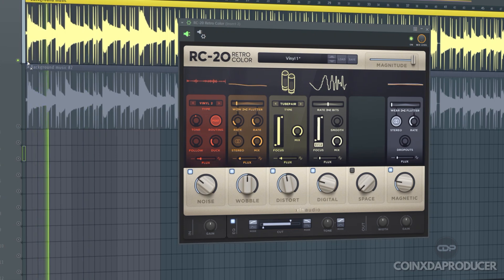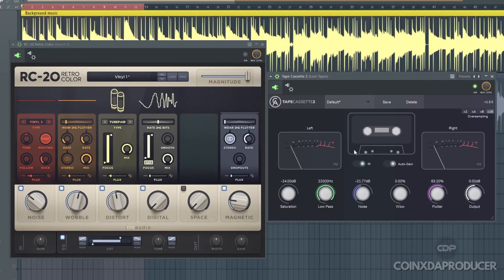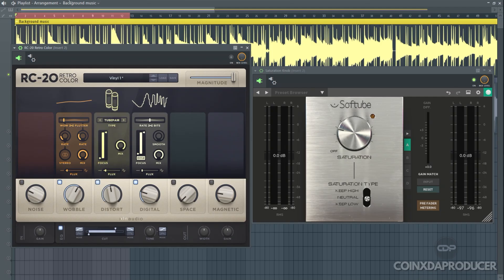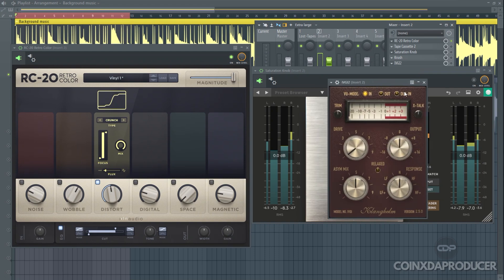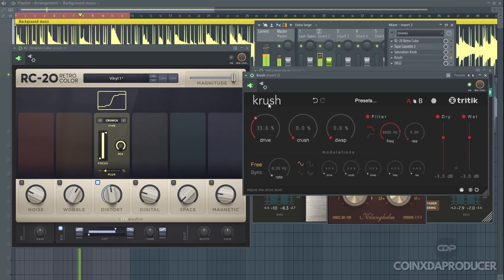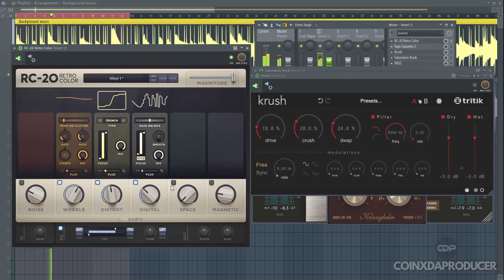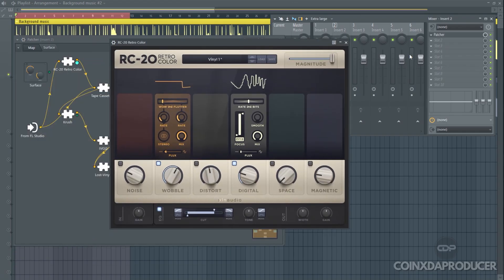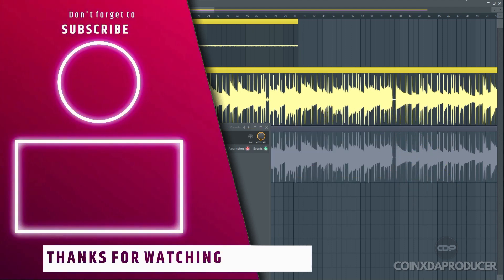RC-20 For FREE! 5 Free Plugins That Copy Every RC-20 Feature (Noise, Wobble, Tape, Digital)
Get the RC-20 Retro Color sound 100% for FREE using five free plugins that recreate every RC-20 module: Noise, Wobble, Distortion, Digital, Magnetic, and even the EQ and Tone section. In this tutorial, I show you how to build a complete RC-20 chain using Tape Cassette 2, Saturation Knob, Krush, IVGI, and free stereo/image tools, then combine everything inside FL Studio Patcher to create one plugin that works just like RC-20.

► Free alternatives covered in this video:
• Tape Cassette 2 (Klevgrand / CA) – wobble, flutter & tape EQ
• Saturation Knob (Softube) – analog distortion & tone warmth
• Krush (Tritik) – digital + bit reduction
• IVGI (Klanghelm) – magnetic saturation
• Free noise tools for RC-20 style texture
• Stereo imaging & tone shaping replacements

Chapters:
00:00 — Intro: Get RC-20 Retro Color 100% FREE (what you’ll learn)
00:35 — How RC-20 works: Noise, Wobble, Distortion, Digital, Magnetic (quick breakdown)
01:45 — Tape Cassette 2: Replacing RC-20 Wobble + EQ demo
03:30 — Noise layers: getting thicker tape noise (free tools)
05:00 — Distortion options: Saturation Knob, Krush, IVGI demo
06:45 — Digital vs Magnetic: which plugin does what (A/B tests)
08:15 — Tone, Width & Reverb: free replacements & tips
09:30 — Combine all plugins in FL Studio Patcher (turn chain into one plugin)
11:50 — CPU & workflow tips + UI ideas for your patched plugin
12:30 — Download the free patcher preset (link) + blog post
12:50 — Final A/B listen and wrap-up
13:30 — Outro: Like / Subscribe / What to try next
15:52 — End

I also show how to “Patchrize” all plugins in FL Studio 25.2 so you can turn the entire chain into a single custom RC-20 plugin, including input/output, mix knob, stereo width, tone, EQ, and reverb.

Perfect for: lo-fi, retro color, bedroom beats, old tape textures, and vintage processing—without paying for RC-20.

Watch my first video where I reviewed the other 5 best free RC-20 alternatives (Cymatics Origin, iZotope Vinyl, etc.)

RC-20 Retro Color free alternative tutorial. How to recreate RC-20 using free plugins in FL Studio, Ableton, Logic Pro, and any DAW. Free wobble plugin, free noise plugin, free tape saturation plugin, retro lo-fi sound design, bitcrusher alternatives, magnetic tape emulation, distortion and flutter effects. RC20 sound without RC20 plugin. Best free plugins for lo-fi beats 2025.